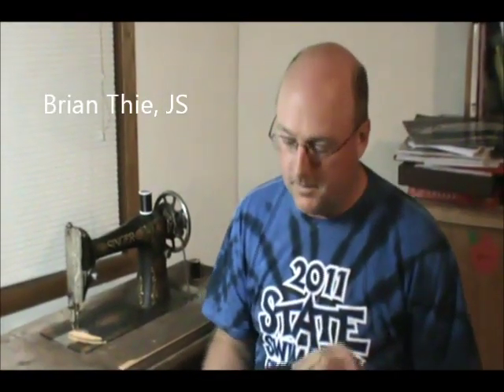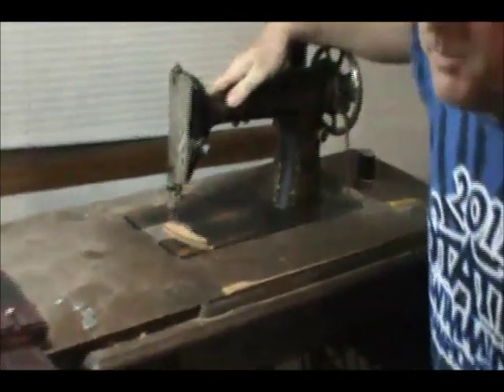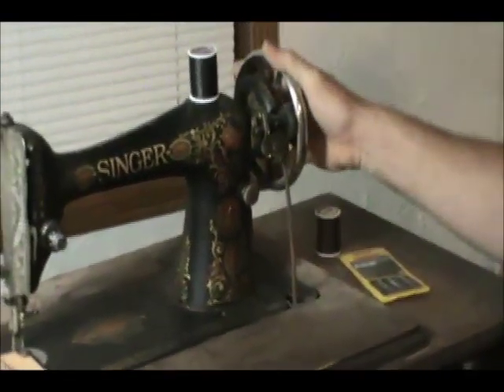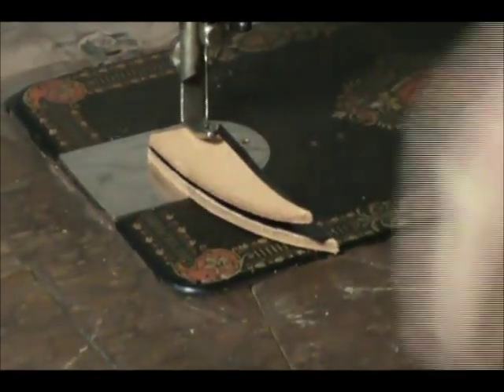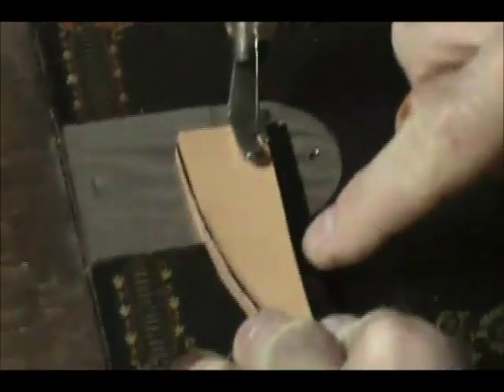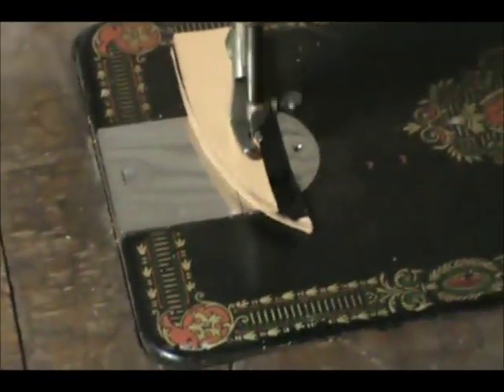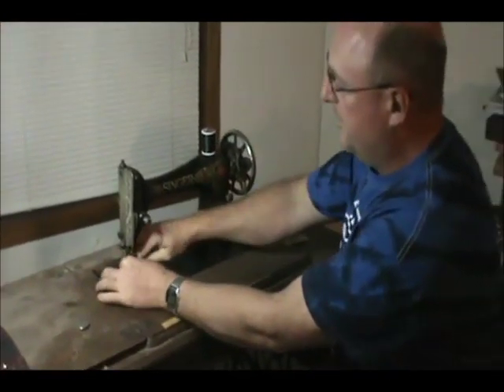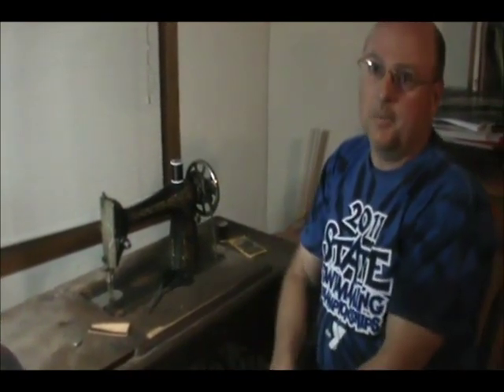How to do fine stitching around inlays in a leather sheath - Brian Thie, JS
In this video Brian Thie shows how to do fine stitching around inlays in a leather sheath. Brian Thie is a Journeyman Smith in the American Bladesmith Society.